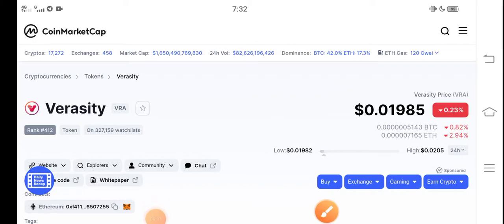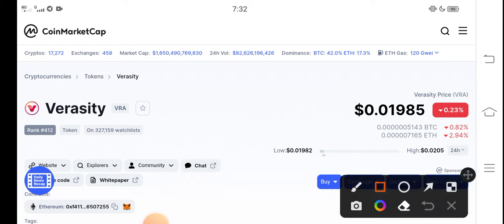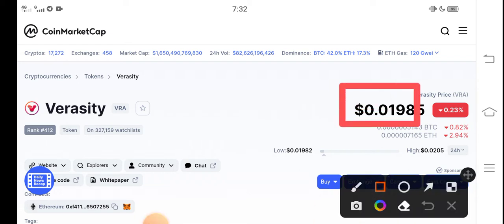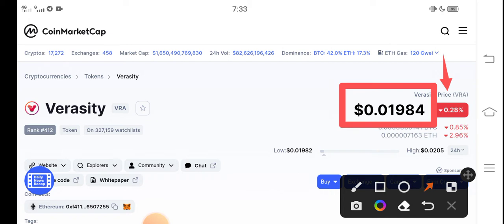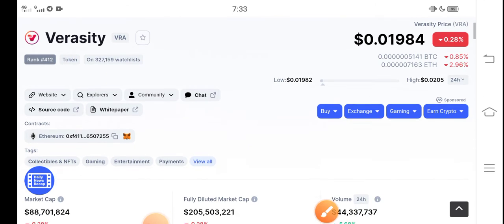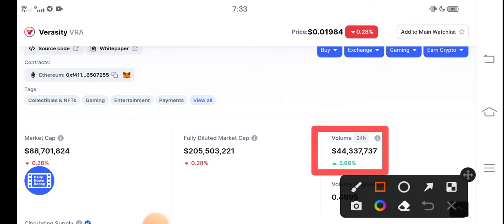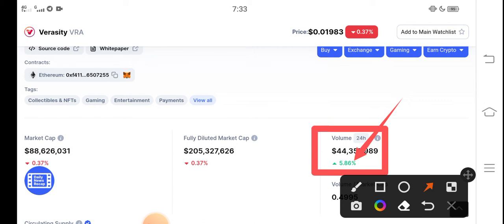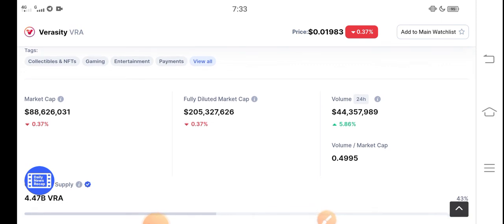Verasity Still Bullish || VRA Price prediction Updates! Verasity News Today